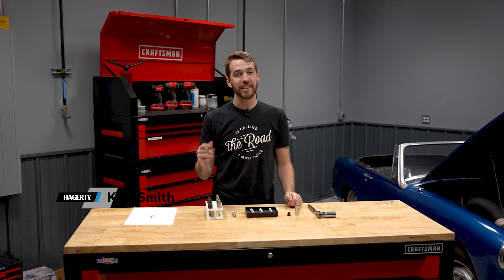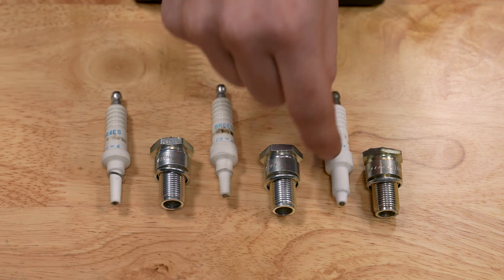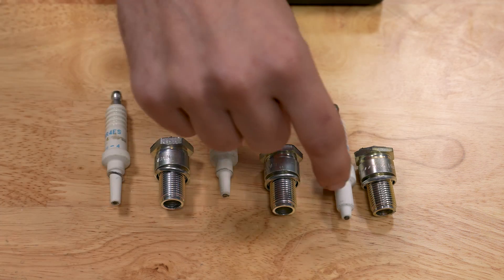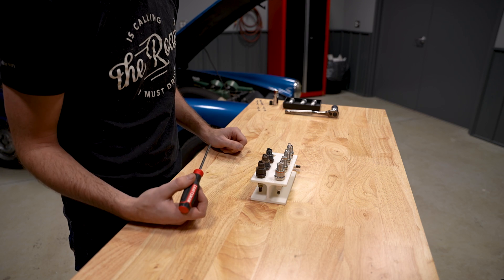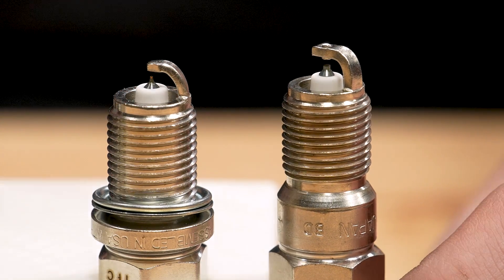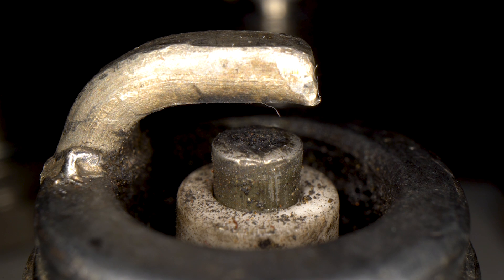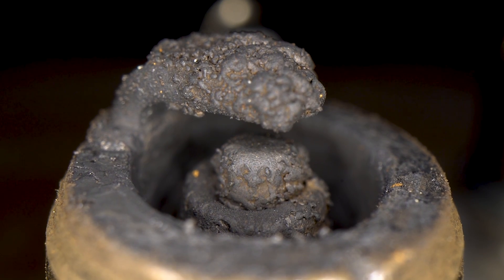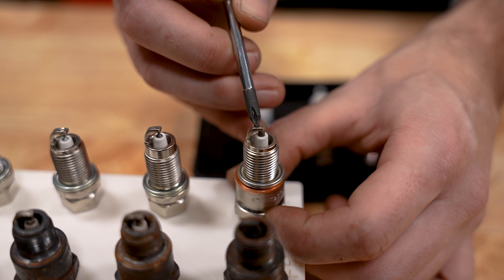How spark plugs work and what they can tell you about your engine | DIY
Spark plugs may seem like a small and simple component to a combustion engine, but they alone can determine the fate of your most prized possession. In this episode of DIY, Kyle Smith covers all the different components of a spark plug from the valve seat, porcelain housing to the electrode and even teaches you what a spark plug can tell you after you pull it from your engine.